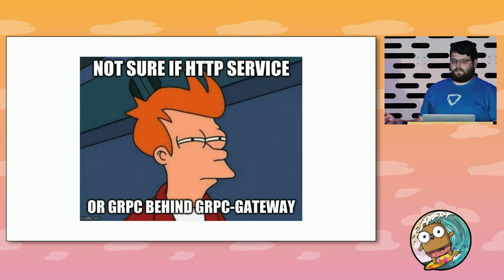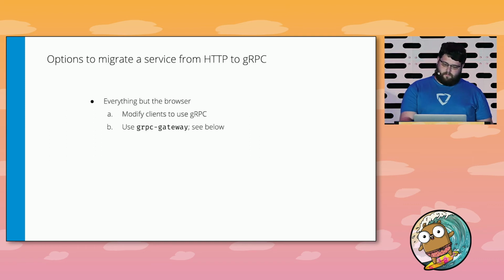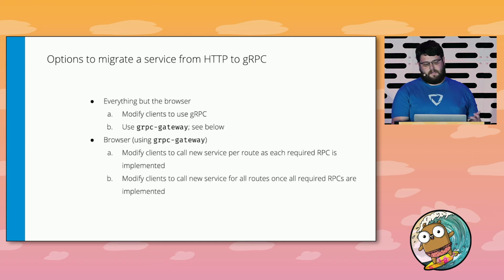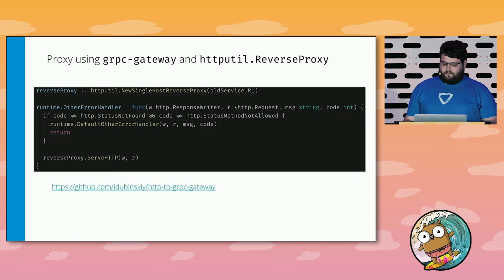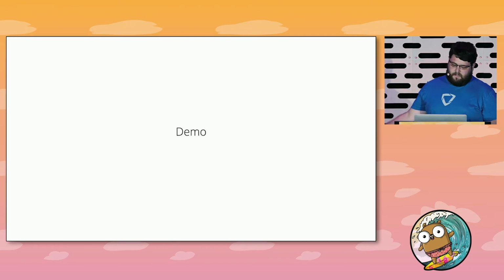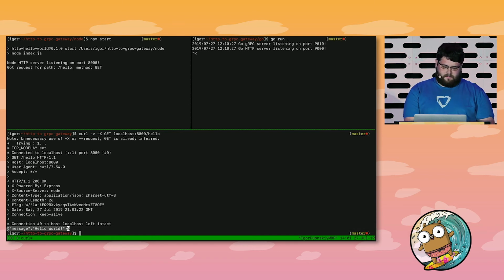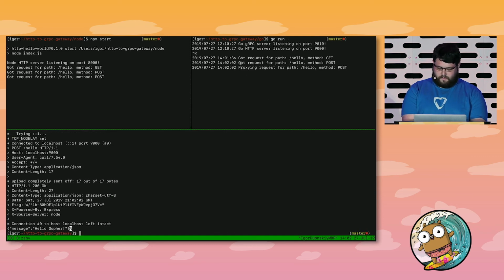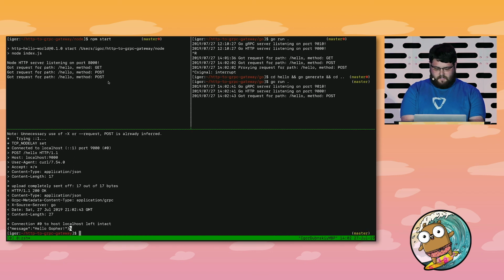GopherCon 2019: Interatively Migtrating an HTTP Svc to Go - Igor Dubinskiy